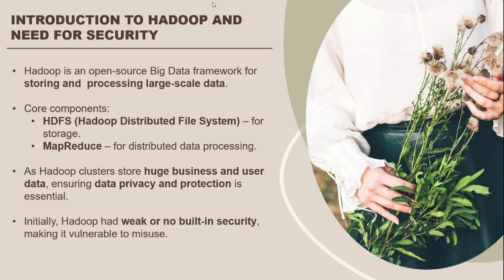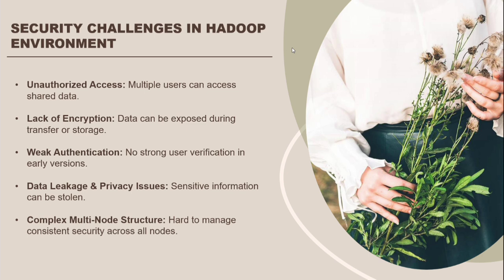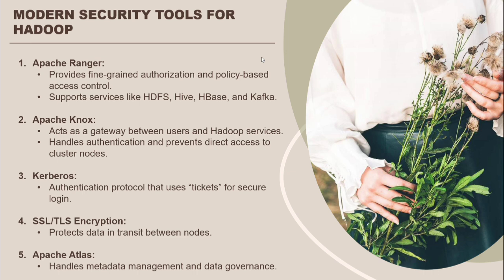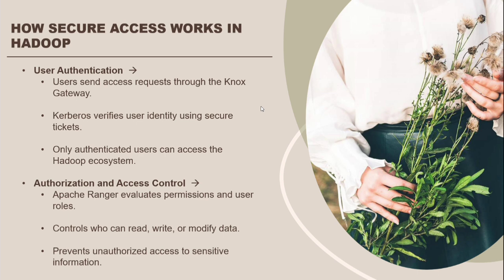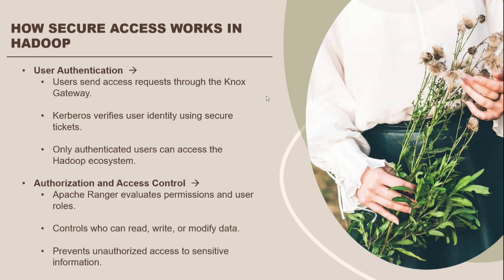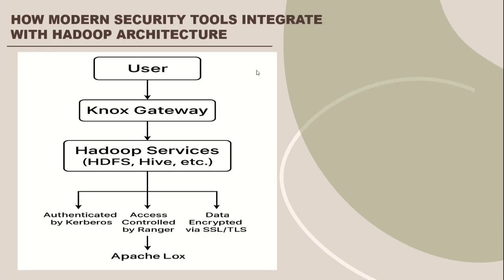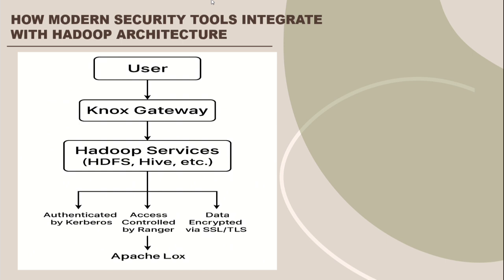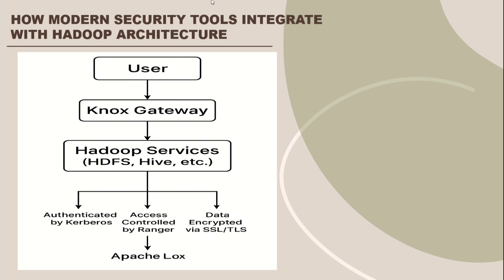Modern Security Tools and Hadoop Integration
🔐 Modern Security Tools and Hadoop Integration | Cybersecurity Meets Big Data 🧠

In this video, we explore how modern security tools are being integrated with Hadoop to protect massive datasets in real-time. From intrusion detection to data encryption, learn how organizations are securing their big data infrastructure using cutting-edge technologies.

🎯 What you'll learn:
- Key modern security tools (like SIEM, IDS/IPS, firewalls, etc.)
- How Hadoop handles big data processing
- Real-world use cases of Hadoop + security integration
- Challenges and best practices in securing distributed systems

💡 Whether you're a student, tech enthusiast, or cybersecurity professional, this video will give you a clear, practical understanding of how security and big data go hand-in-hand.

CyberSecurity